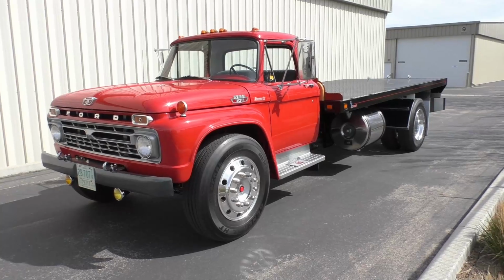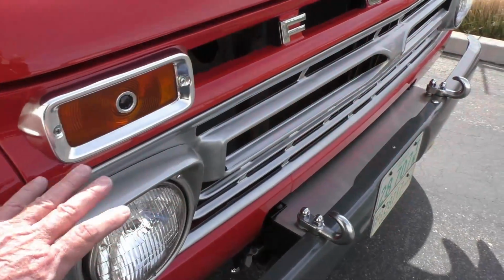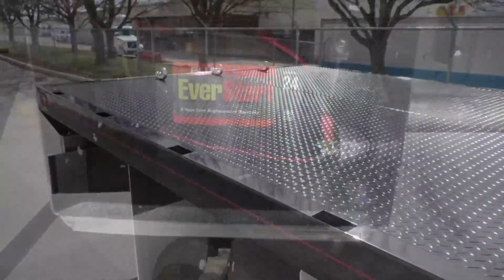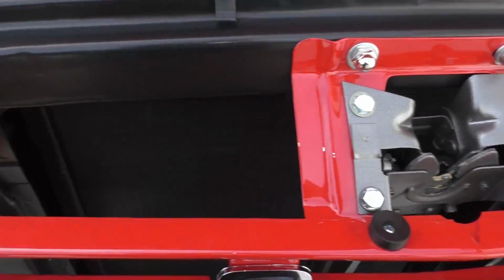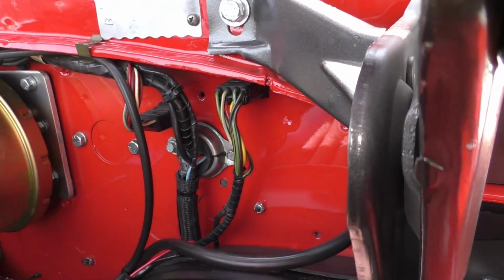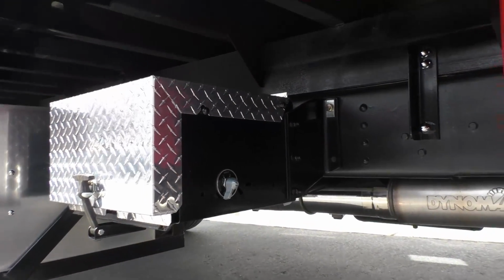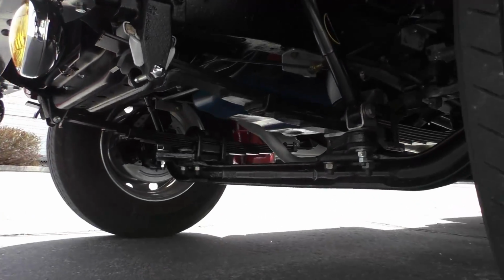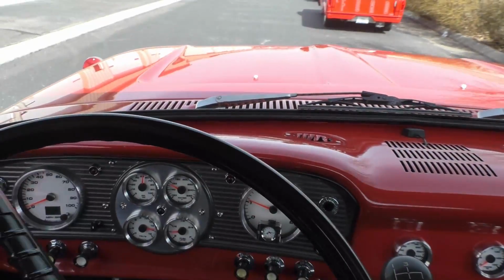1966 Ford F-700 16' Flatbed (SOLD) FE 330 Top-Kick 7500 Upgrades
1966 Ford F-700 16' Flatbed SORRY SOLD FE 330 Top-Kick 7500 Upgrades 136+ Photo Available Only at Spuds Garage Online...

Cab Exterior: Pre-restoration, original under 9,000 mile Car Wash pump truck stored since 1974, absolutely Zero-Rust, original cab, sheet metal & glass including flawless windshield, Professional Show Quality "original special order" color re-finish single-stage Urethane, powder-coated grill, bumper & running boards, restored bright-work, original Ford script sealed beam headlamps, hood marker lenses (blue-dots add), fender mount turn signals, cab clearance lamps, front fog-lamps & side mirrors, Air-Horn (on board compressor/air tank), new polished aluminum wheels, General 295/75R/22.5 tires (6)...

Cab-Back Bed: Original chassis extended/upgrade, new Knapheid 16' foot steel bed w/stake pockets, black powder-coat w/matching Red Urethane pin-striping, custom hardwood cab protector, chrome load hooks, polished 50 gallon fuel tank w/auxiliary electric fuel pump, polished aluminum side gear box and battery box w/master power switch, polished stainless steel rear bumper, light bar and LED lighting, aluminum rear bumper step, Western rear mud flaps...

Interior: Factory original cab/doors/dash interior paint finish & headliner, new upholstery/carpet with GMC Top-Kick seat update, factory original steering wheel, control switches, bezels, heater & E-Brake assembly, customized dash insert with Speed-Hut gauges, GPS Speedometer, Tachometer & center-pod Oil/Temp/Volt/Fuel and center-dash trans-temp/air-tank PSI gauges, seat belts...

Power-Train: "Original" Ford FE 330CID truck engine (9K miles), FOMOCO 2V Carburetor, Petronix Electronic Ignition (upgrade), OEM HD radiator/fan/shroud (runs 160-170 on 100 degree day), polished coolant recovery tank (upgrade), K&N air-filter upgrade (OEM oil-bath filter included), OEM exhaust manifolds with custom 5" chrome exhaust extension, OEM New-Process H.D. 4 speed transmission, renewed clutch disc, pressure plate & TO bearing, custom drive-shaft assembly...

*Chassis Upgrades*: Axles, Suspension & Brakes have all been updated utilizing GMC 7500 TOP-KICK components including GM rear frame clip, 8,100lb front axle, 17,640lb rear axle with 4.11 ratio gears and all new 4-Wheel Power Disc Brake system...